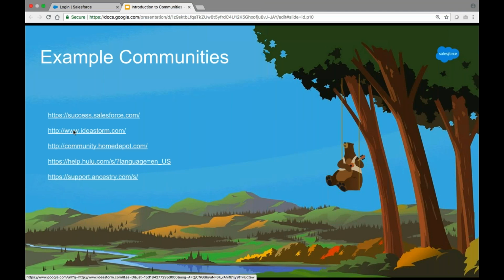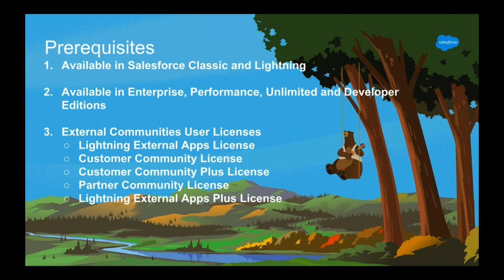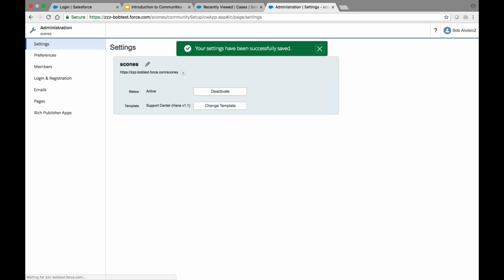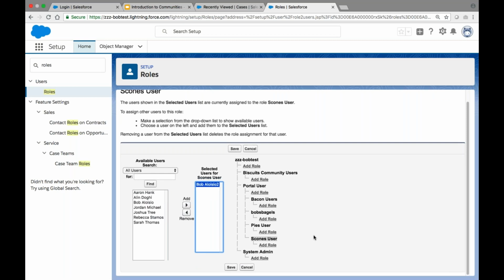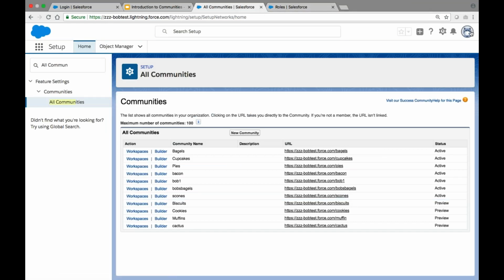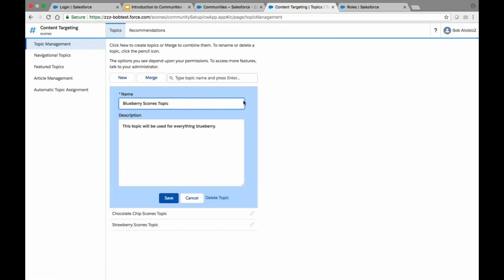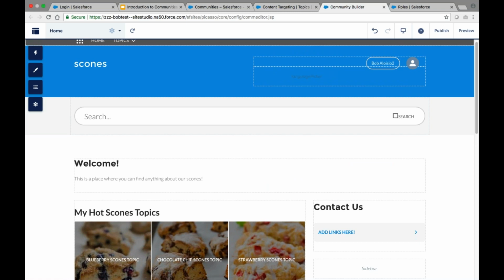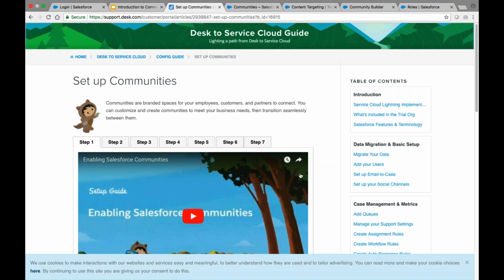Service Cloud Communities Webinar